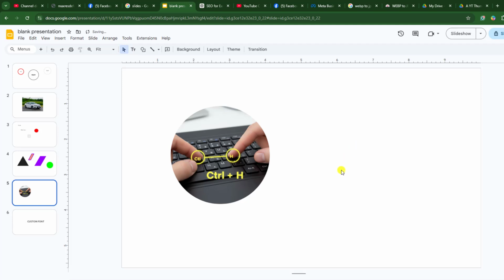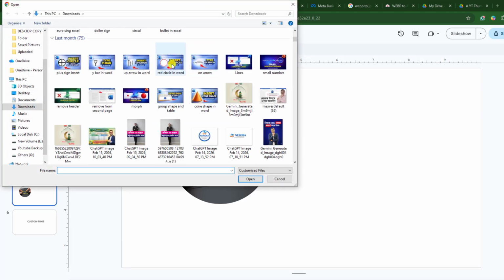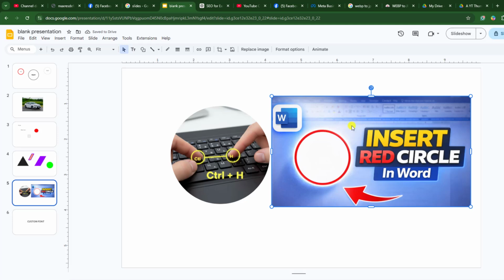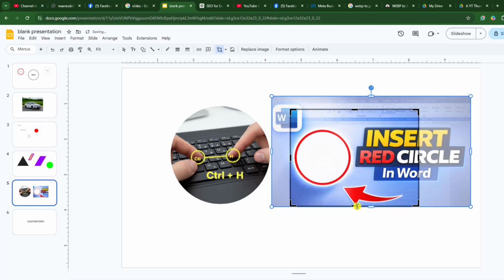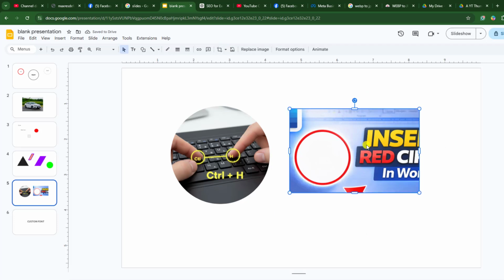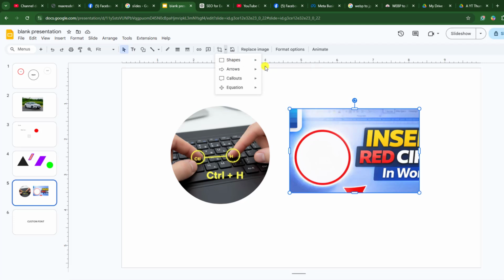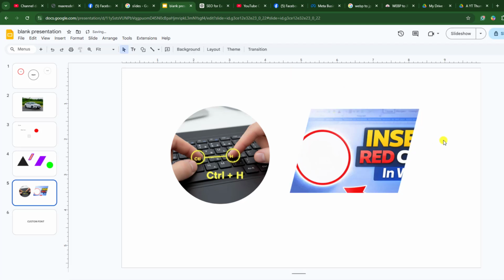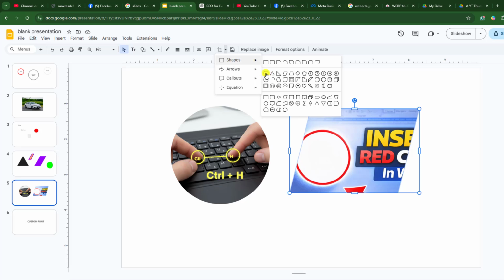How to Crop an Image in Google Slides | Image Editing Tutorial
In this tutorial, you will learn how to crop an image in Google Slides using built-in editing tools. This guide will help you trim pictures, adjust image size, and improve the visual design of your slides.